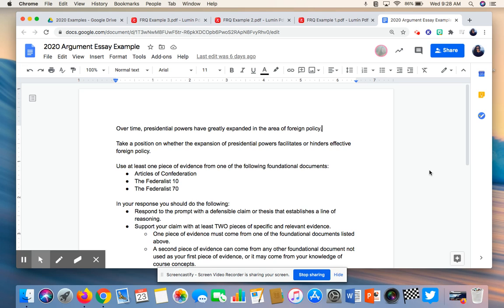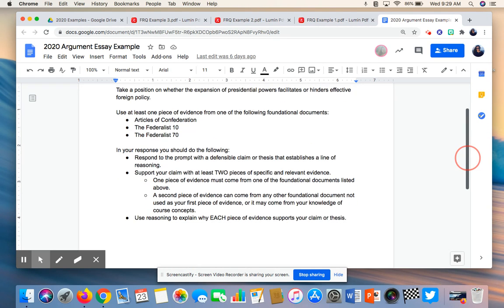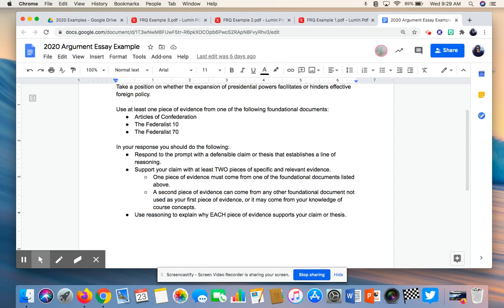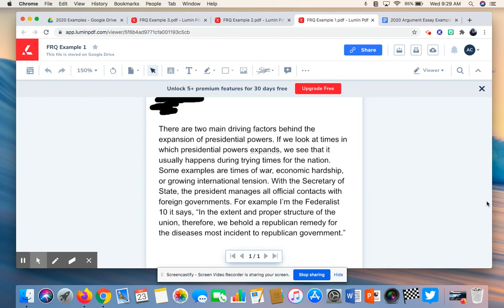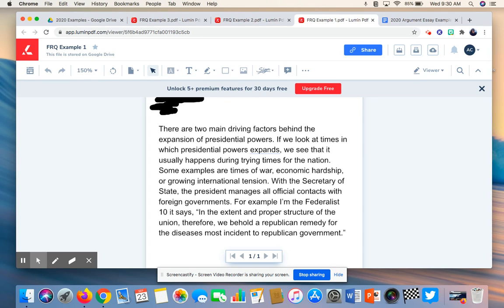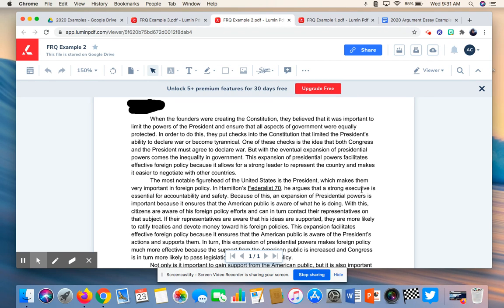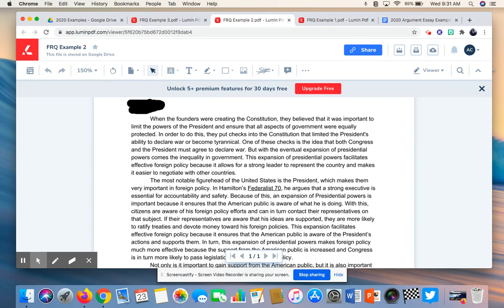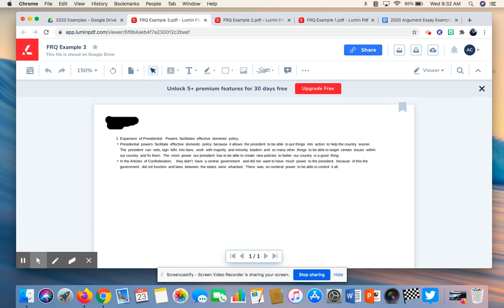Argument Essay Exercise Explained